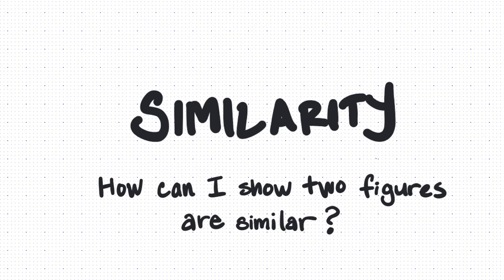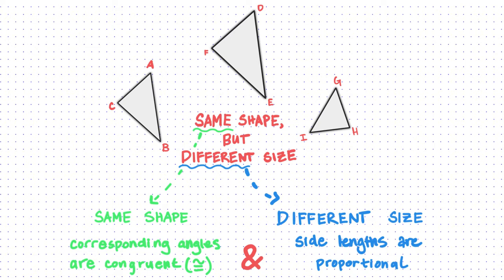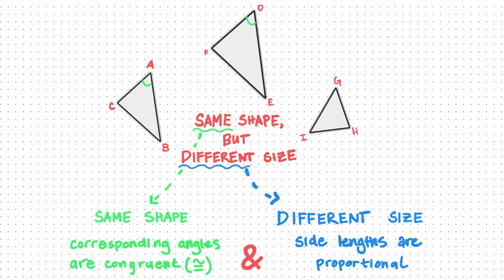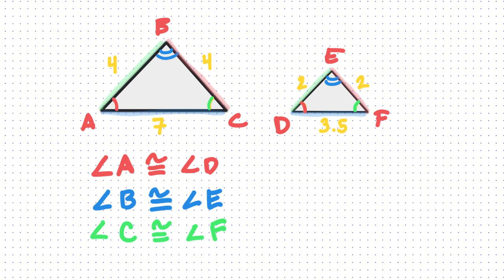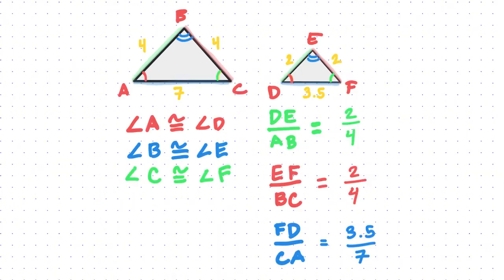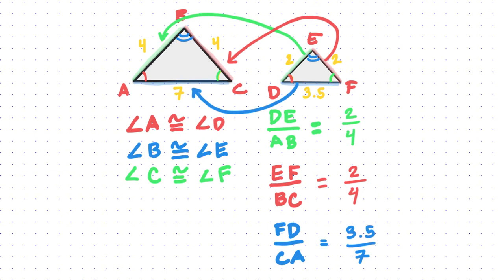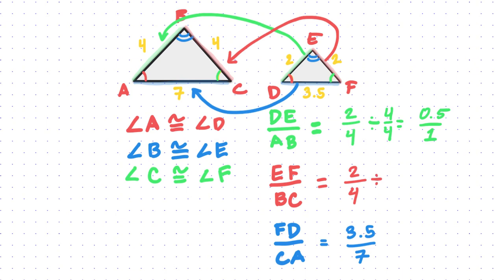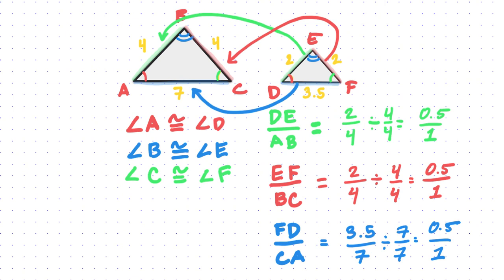Introduction to Similar Figures